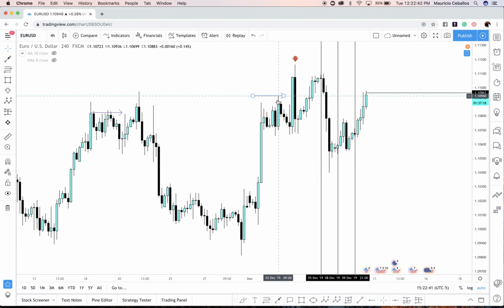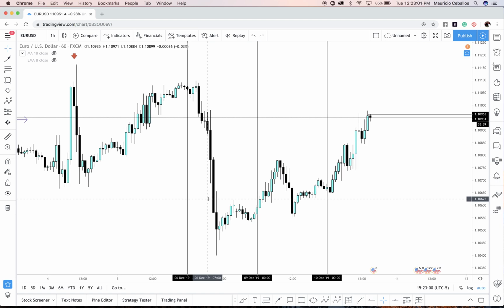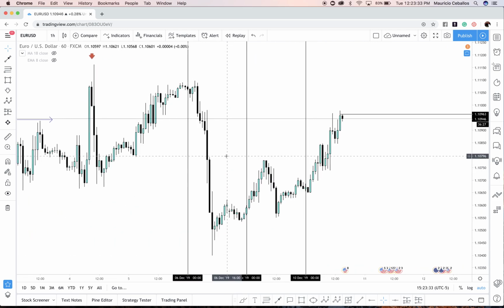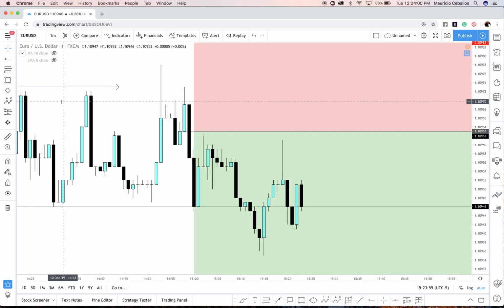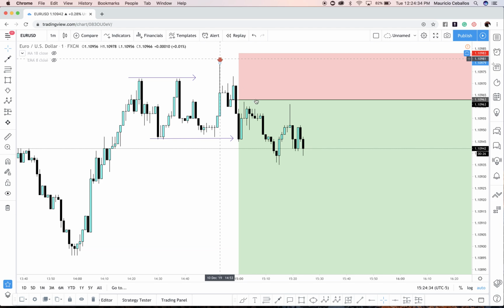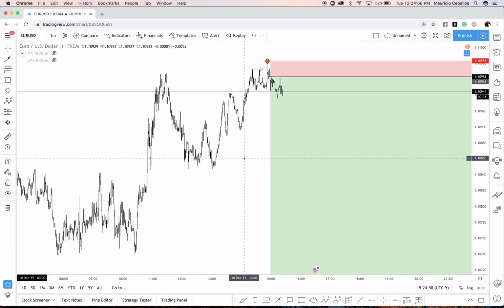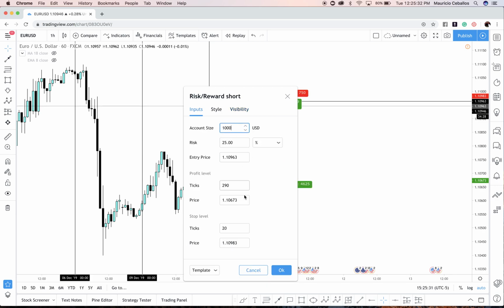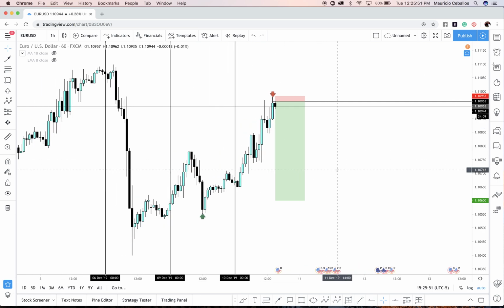The Perfect entry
Here is how you can find a perfect entry based on different timeframe schematics

3. 📈Full A-Z Beginner Day Trading Course

4. Full Live Daytrading sessions

For those who are interested in Trading & Investing, I encourage you to join Our Free Trading Group